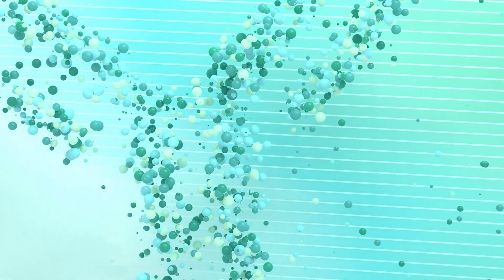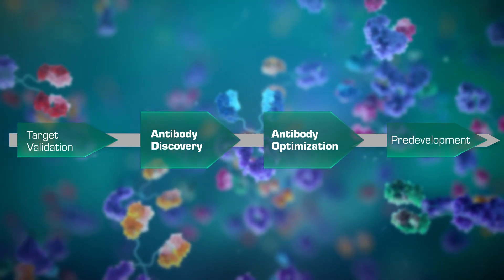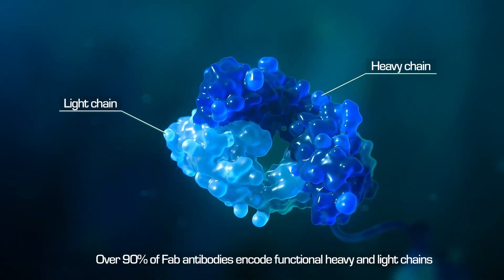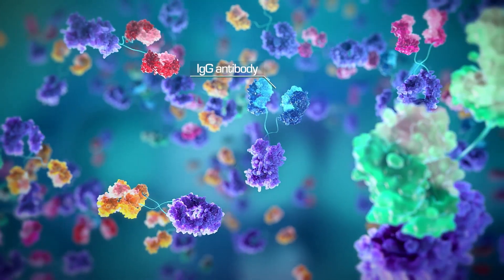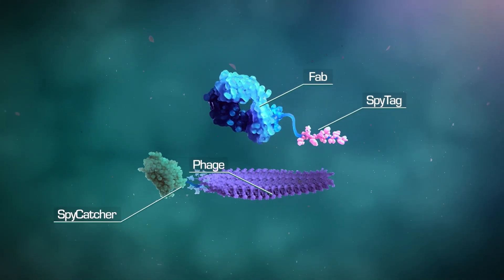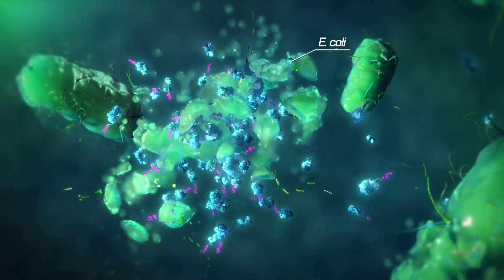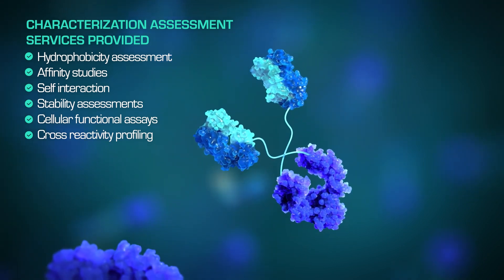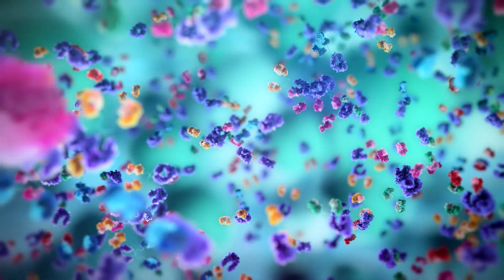Pioneer Antibody Discovery Platform: Clinical-Quality Lead Candidates on Industry-Leading Timelines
The Pioneer Platform features the largest fully human, synthetic phage display library in existence, and its proprietary SpyDisplay technology enables fast delivery of biotherapeutic leads. Discover the service and how its technology can help you identify your next biotherapeutic leads faster.